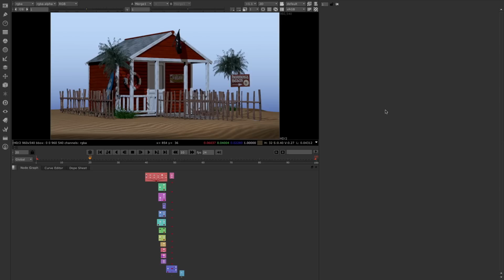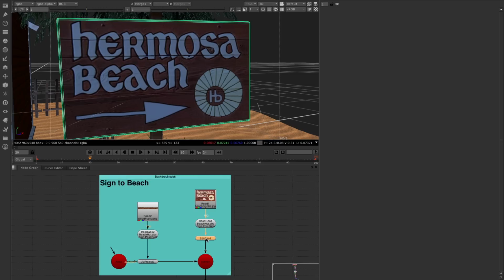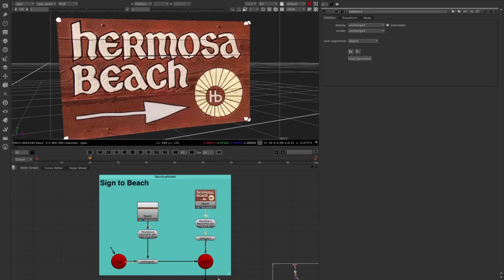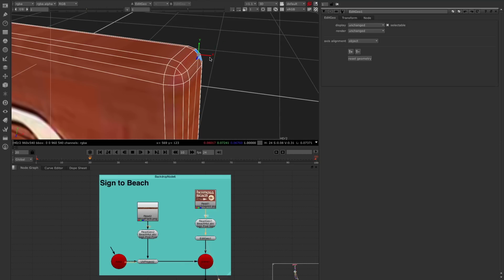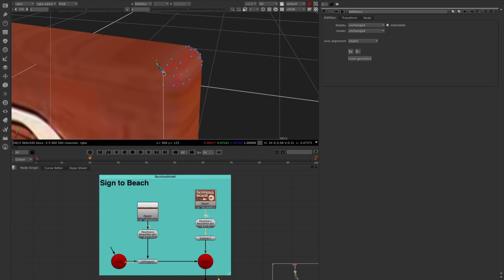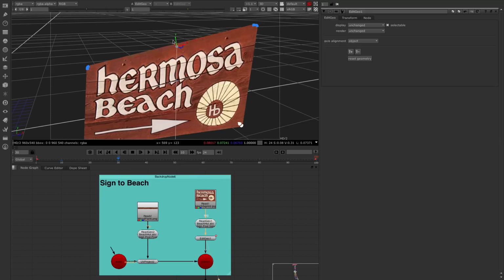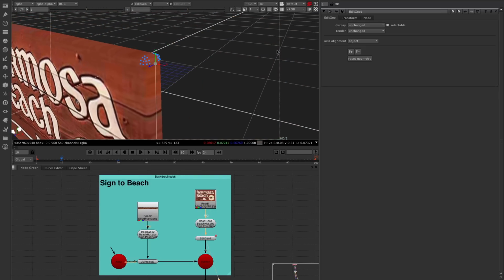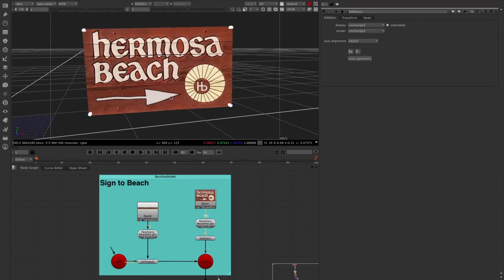Nuke 8.0 | Edit Geo: Tutorial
Matt Leonard from Sphere VFX demonstrates the new edit geo node in NUKE 8 allows artists to modify the vertices or faces of native NUKE geometry, or any geometry read in through a read geo node, including: Alembic, OBJ, FBX to give greater control over 3D elements.

Sphere VFX is a world leading visual effects training company offering over 20 years of experience in 3D, compositing and visual effects. As you would expect from a premier training company we offer both 'onsite training' and 'video training', however what sets us apart is our up-to-date knowledge of the current state of the industry and our unprecedented flexibility. Where other companies offer a limited, predefined training program, we give you complete flexibility to train on what you want, when you want and where you want.